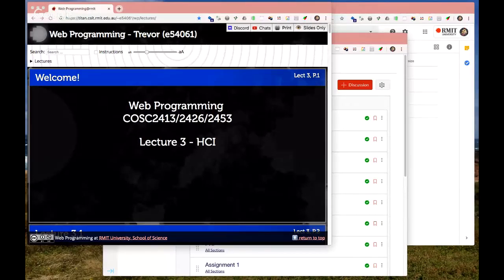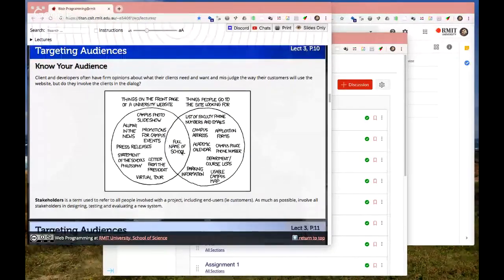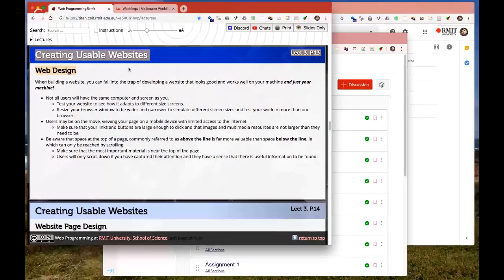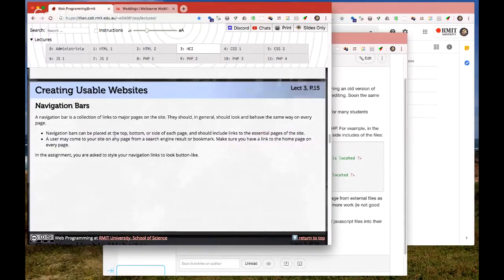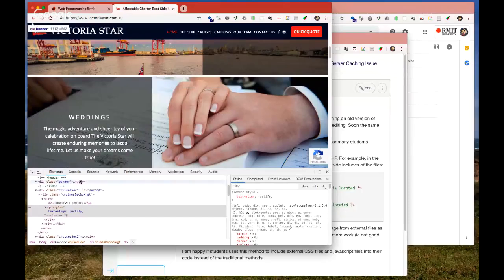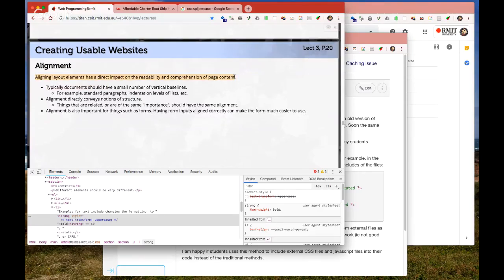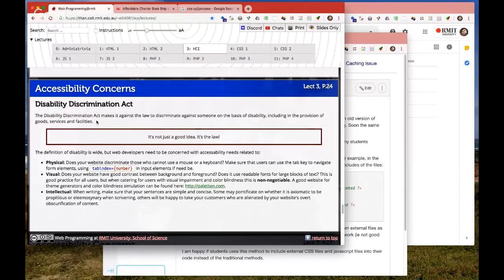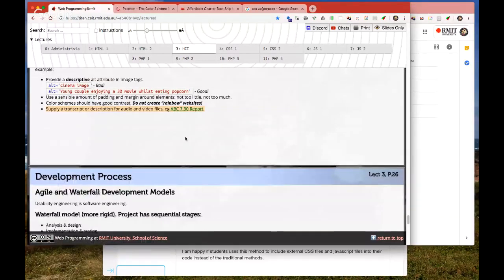WP1937 - TLDR Lecture 03